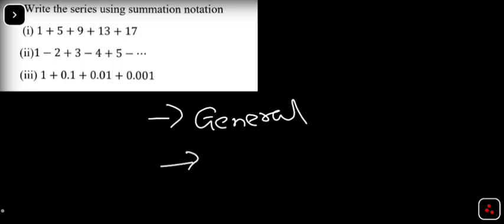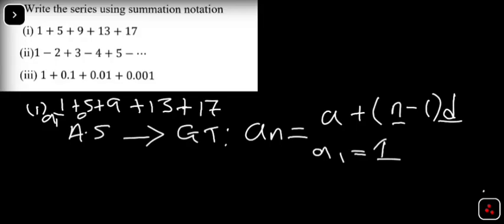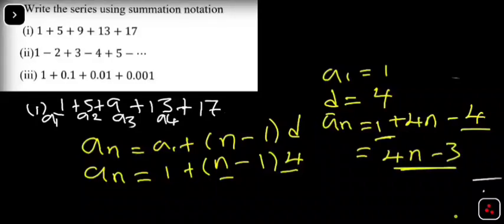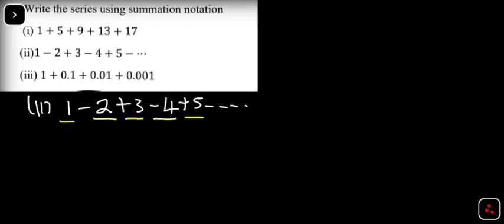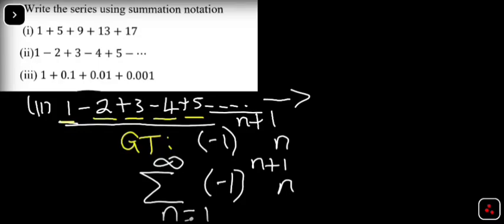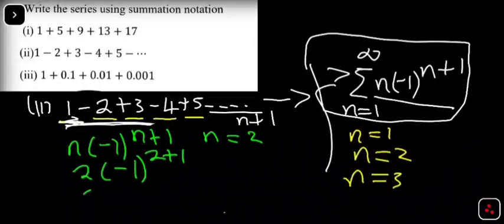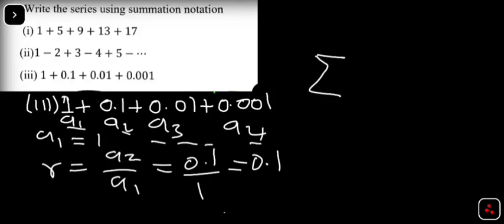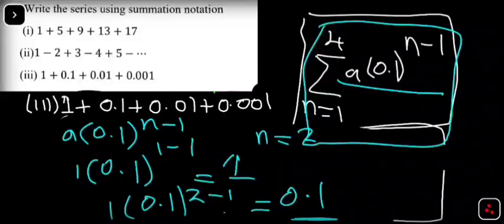MAT 101 - SEQUENCE AND SERIES